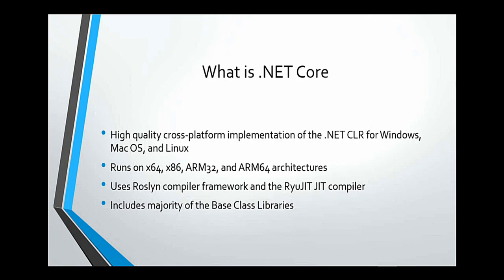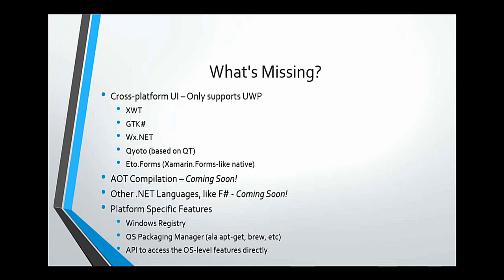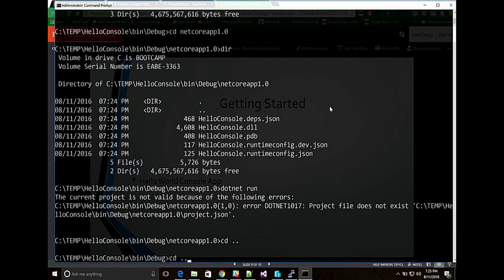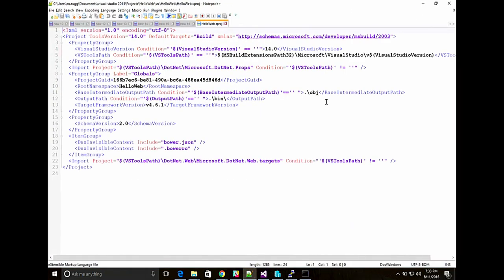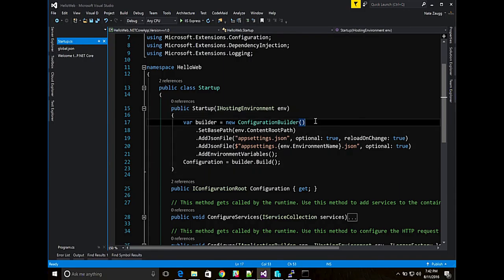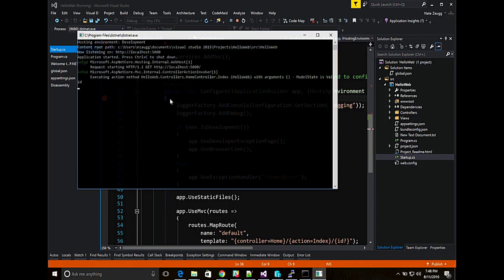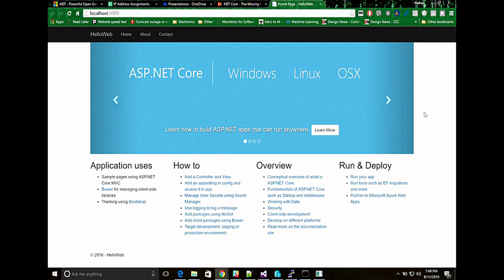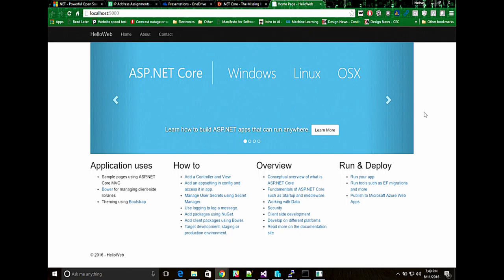.NET Core, The Missing Introduction - August Meeting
Nathan shows us a proper introduction to Microsoft's .NET Core, the latest platform for cross-platform application development and .NET.